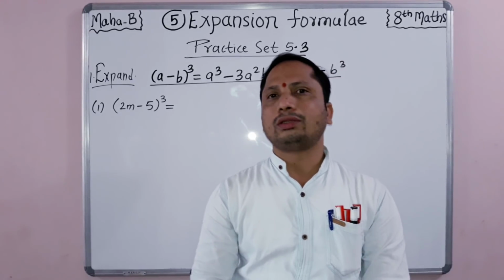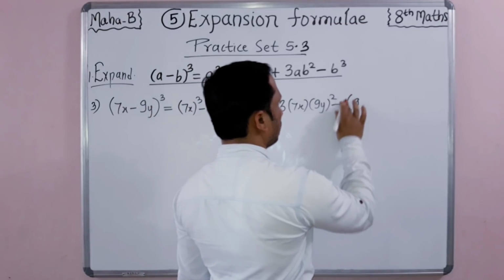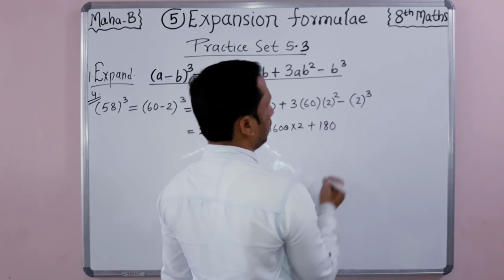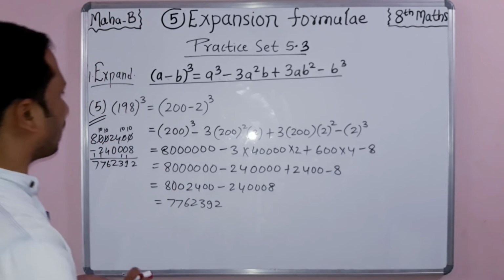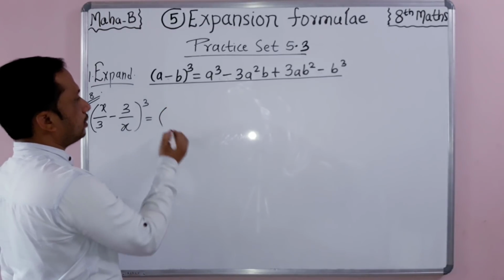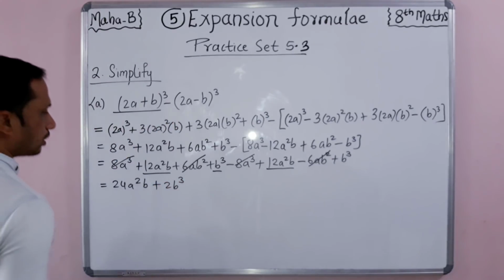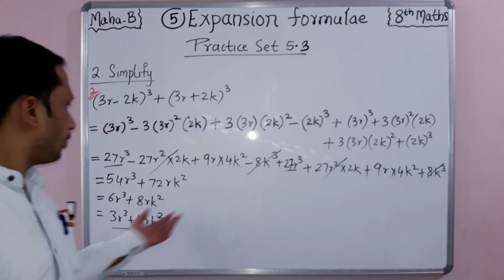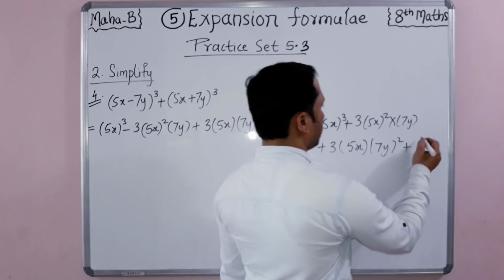5.Expansion of formulae. Practice set 5.3 8th maths Maharashtra Board by SGT CLASSES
5. Expansion of formulae. Practice set 5.3 8th maths Maharashtra Board by SGT CLASSES BY GOVIND AINKAR SIR